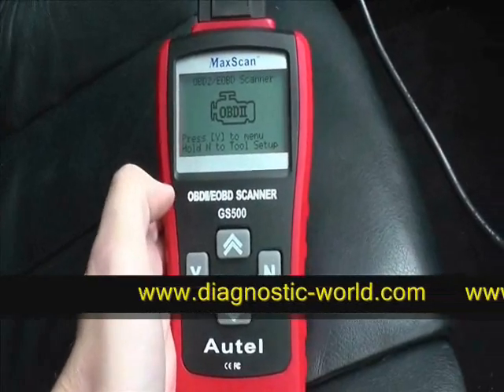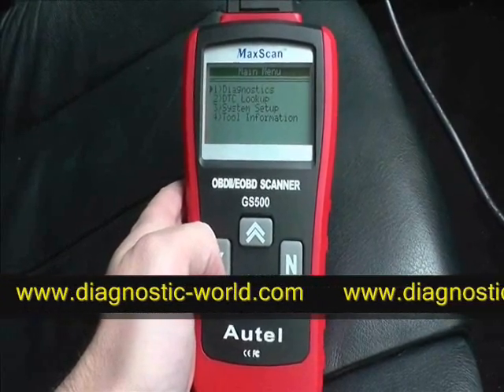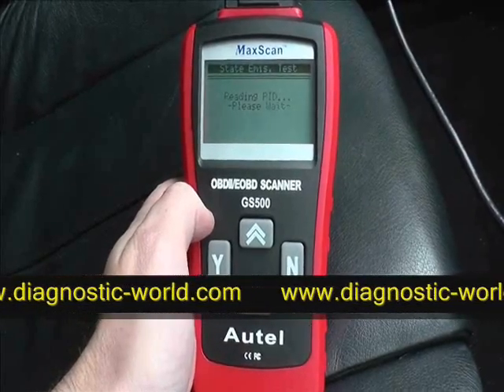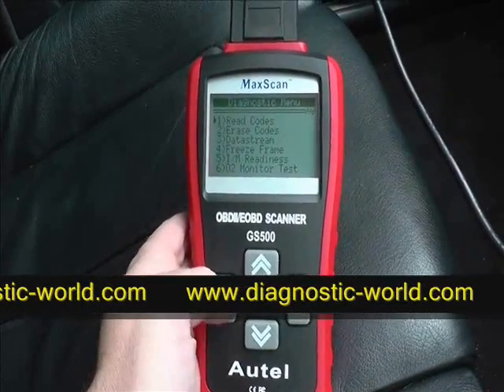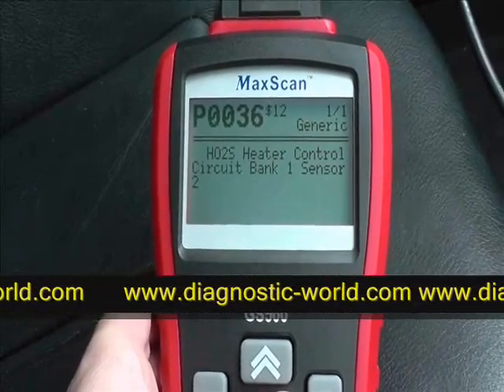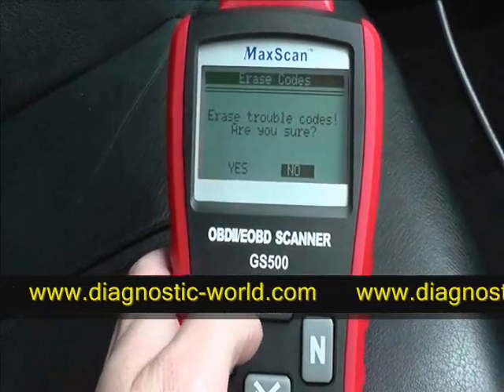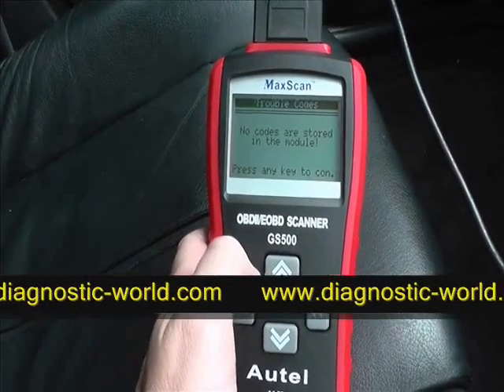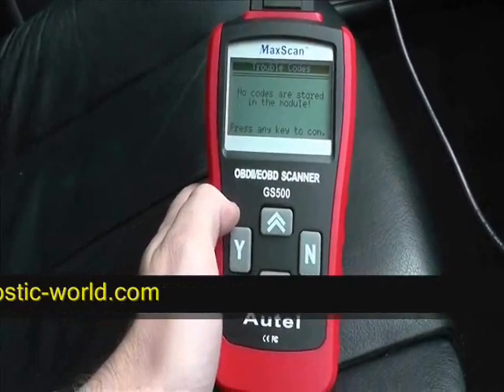Saab Diagnostic Fault Codes Read & Clear Engine Excellent